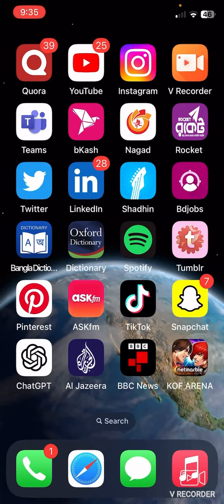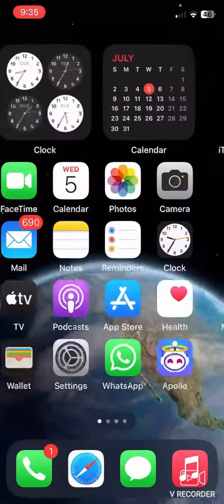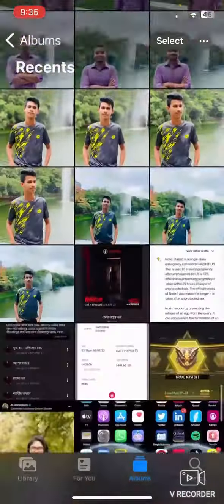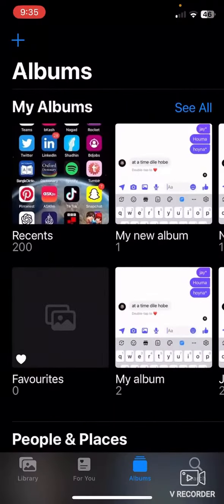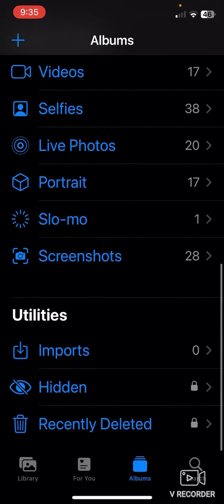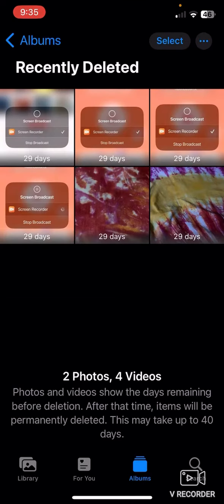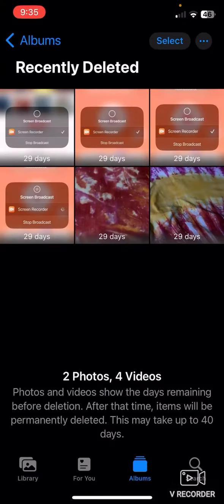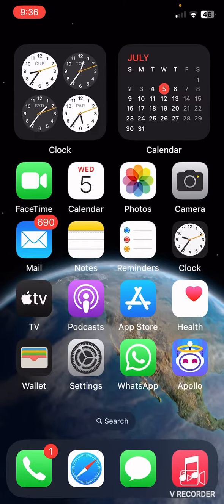How to Find Deleted Photos on iPhone - Recover Your Lost or Deleted Pictures 2025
In this tutorial, we will show you how to find and recover deleted photos on your iPhone, helping you retrieve precious memories that may have been accidentally deleted or lost. Whether you deleted a photo by mistake, experienced a device malfunction, or encountered a software issue, we'll guide you through various methods to locate and restore your deleted photos on your iPhone.

Key points covered in this tutorial:

Understanding the importance of finding and recovering deleted photos
Exploring the "Recently Deleted" album in the Photos app
Utilizing iCloud to recover deleted photos from the "Recently Deleted" album
Using third-party data recovery software to retrieve deleted photos
Tips for preventing photo loss and backup best practices
Losing cherished photos can be distressing, but with the right techniques, you can increase your chances of recovery. Join us in this tutorial as we demonstrate effective methods to find and restore your deleted photos on your iPhone, ensuring that your precious memories are never permanently lost.